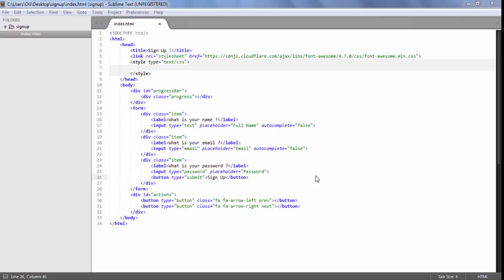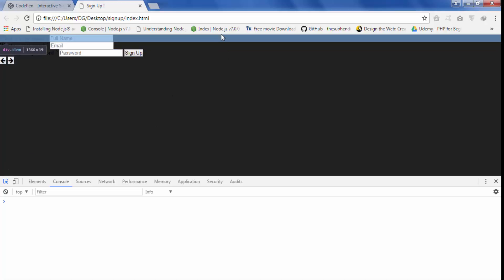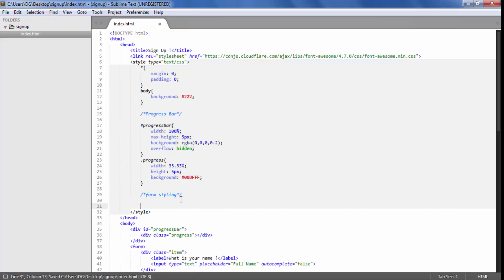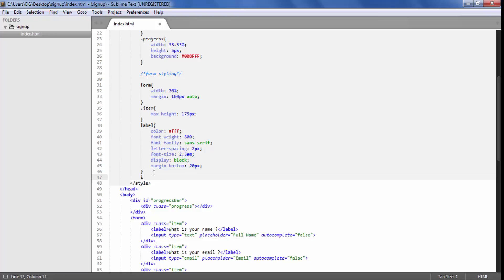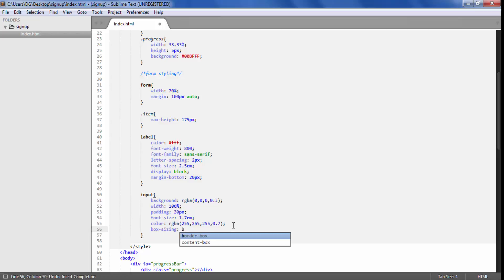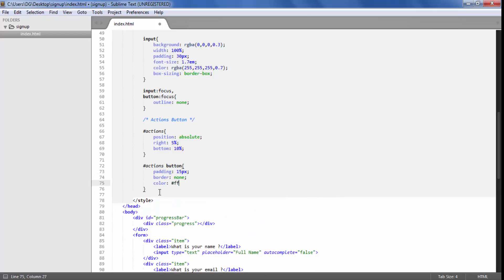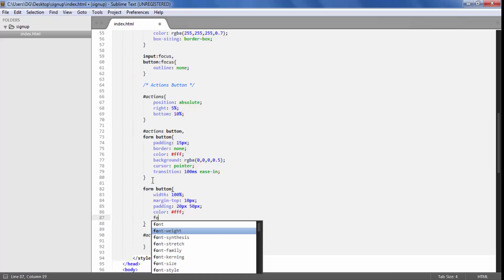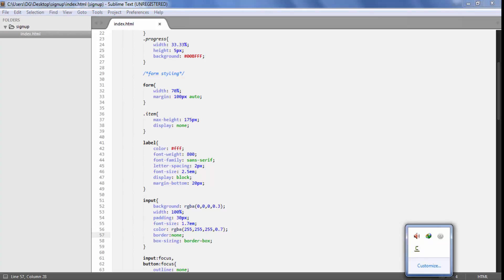[Tutorial 2] Sign up Form with progress bar - CSS and JS Tutorial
What we're going to create in this lecture of sign up form with progress bar ?

In this tutorial lecture we're going to give some styling to our signup form to make it cool.We also going to style progress bar in a top with a light blue color and we will hide all inputs and will make one input display as block for user.